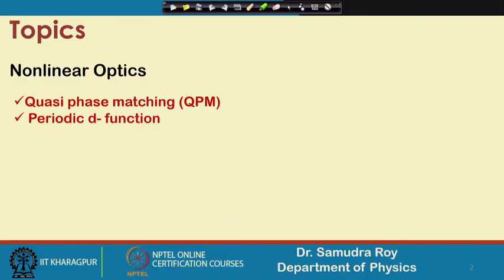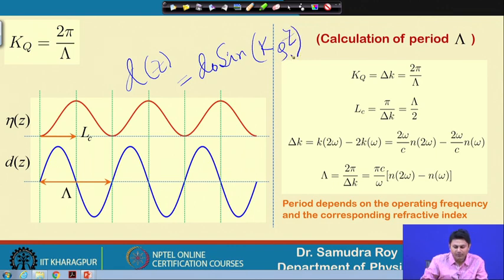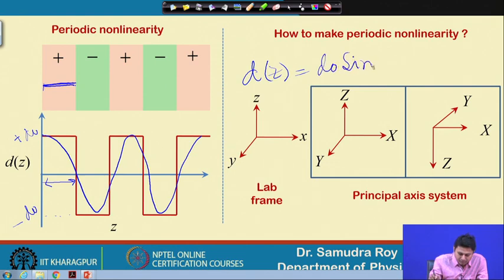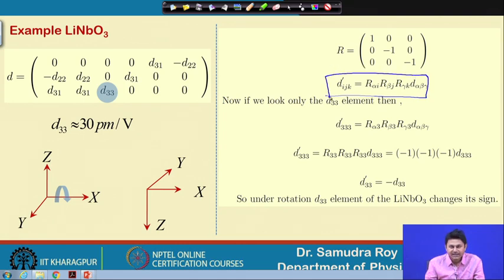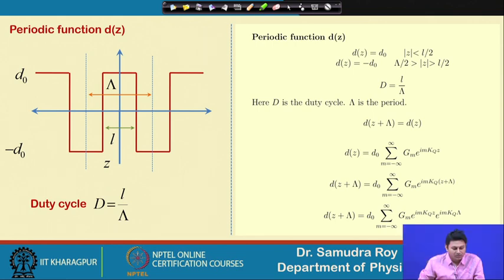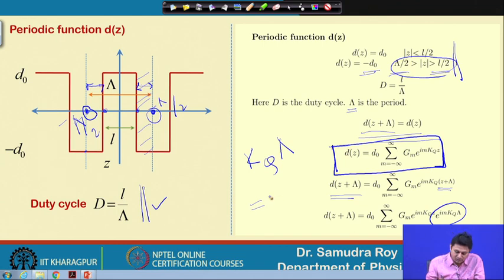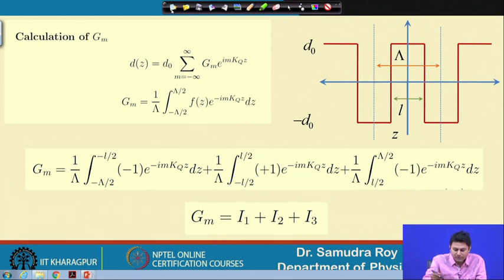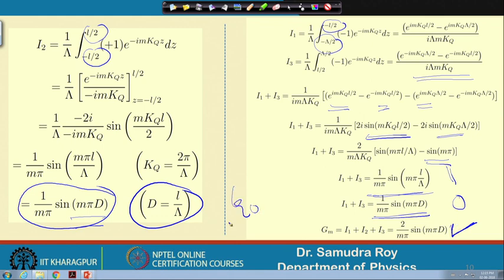Lecture 29: Quasi phase matching (QPM) (cont), Periodic d function